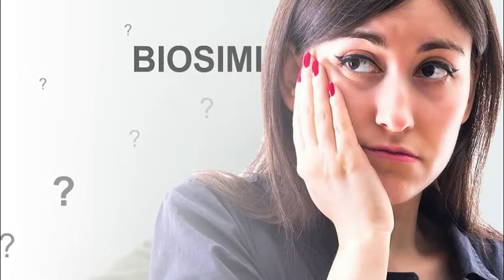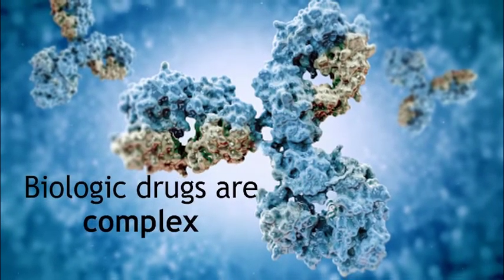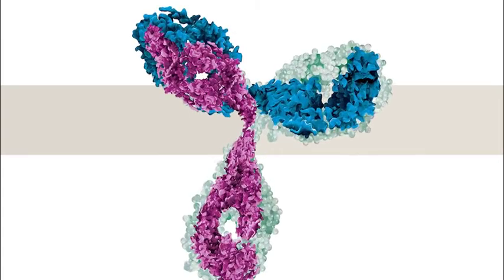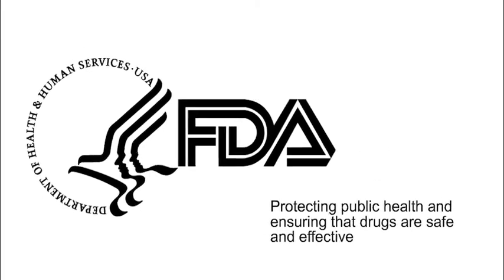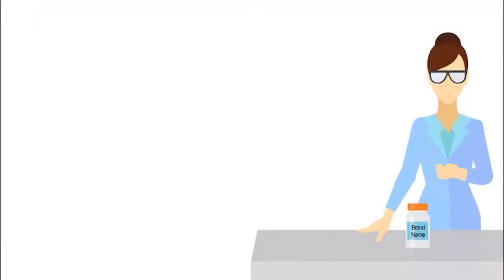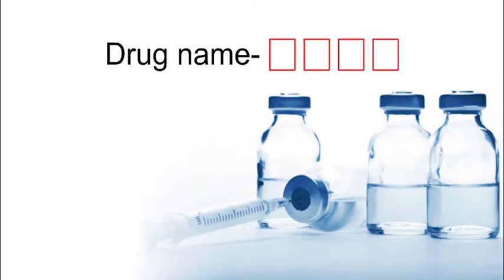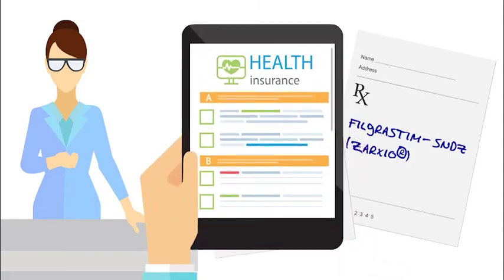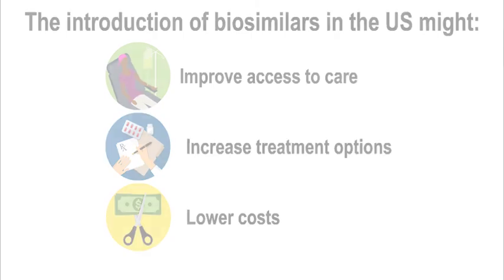Biosimilars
Biosimilars are not the same as generic drugs. Because biologic drugs are so much larger and complicated to make than chemical drugs, an exact copy is almost impossible to make. Instead, a highly similar copy (biosimilar) is made.